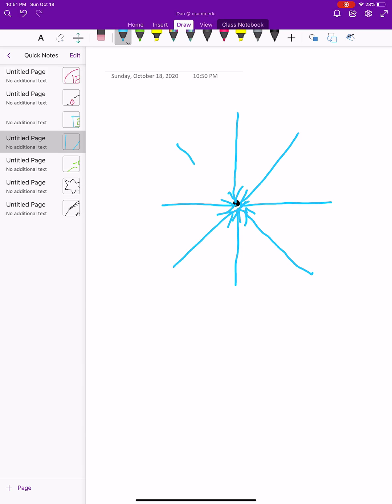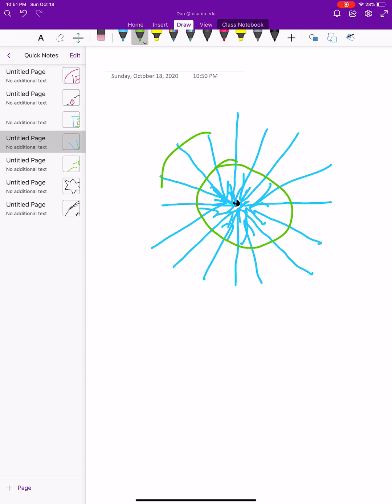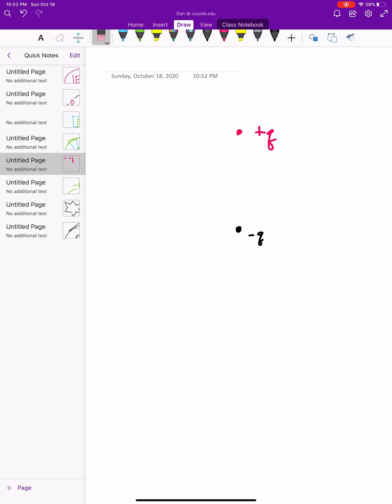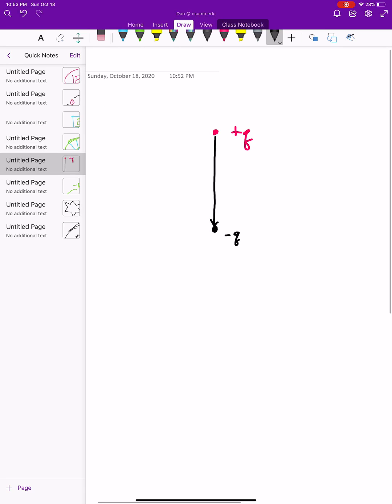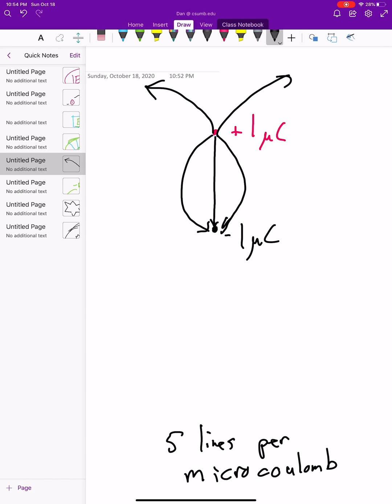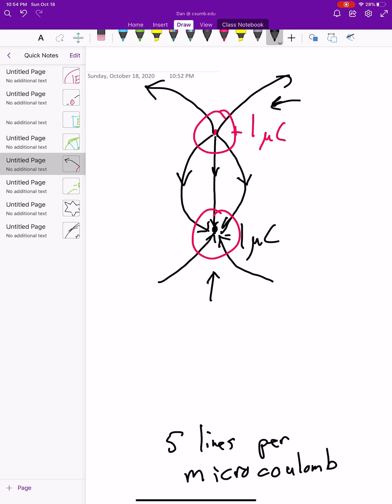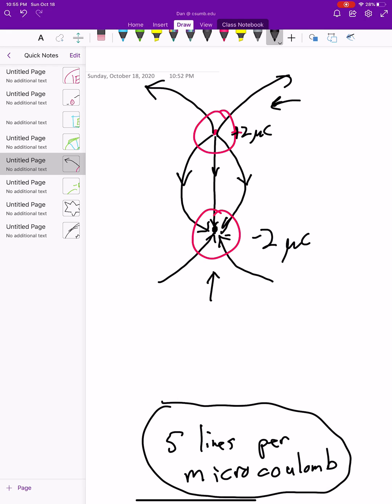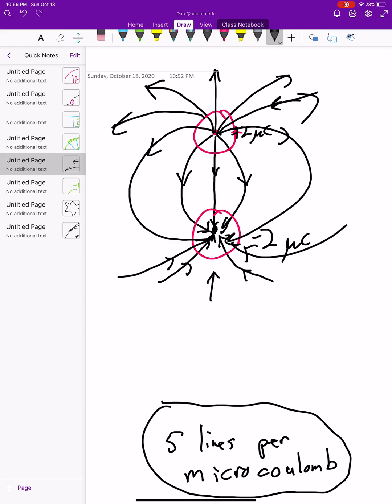Electric field lines 2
Negative charge and a dipole